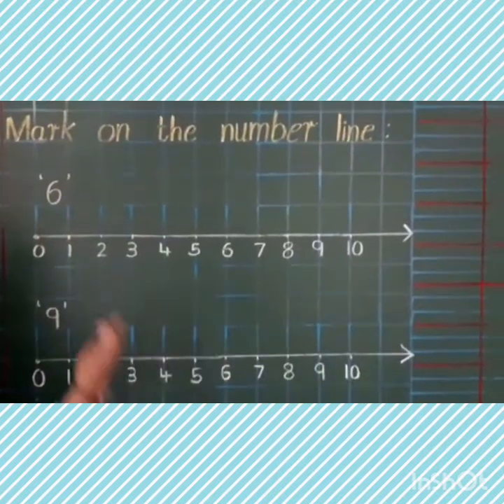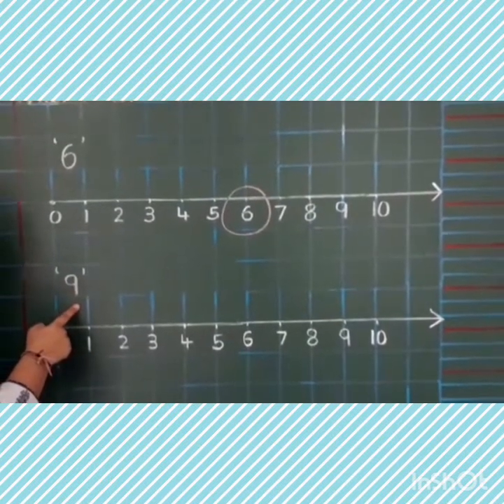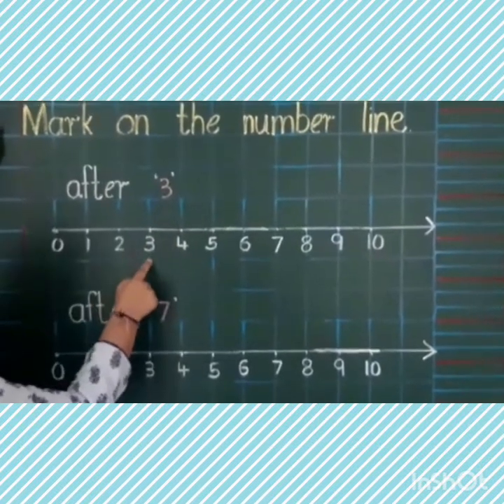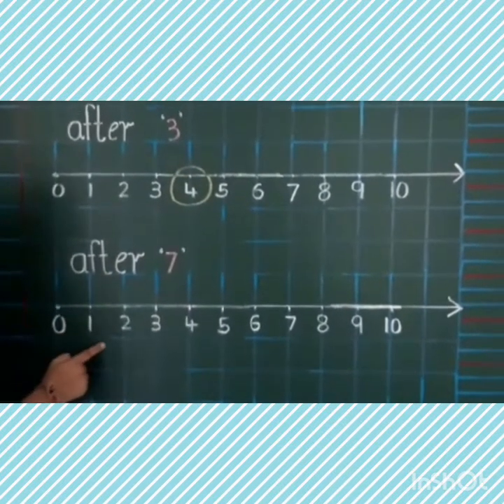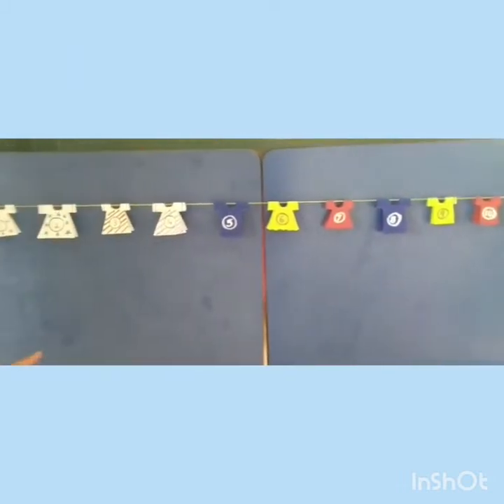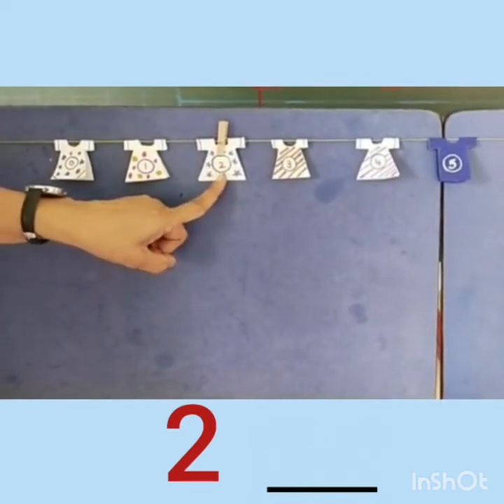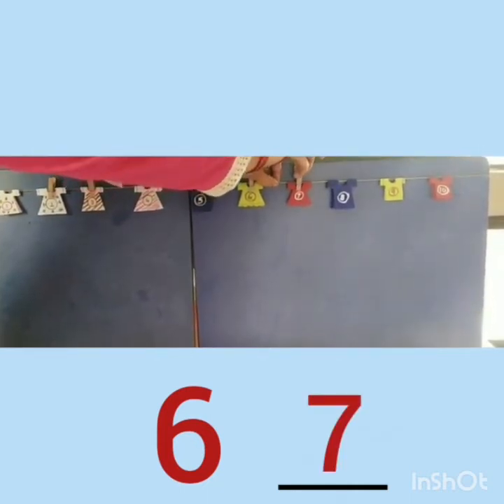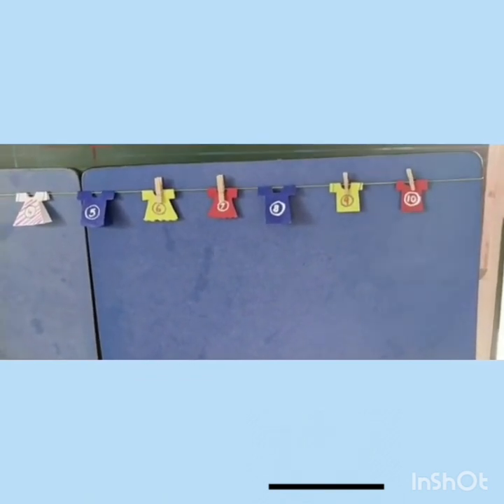UKG A: Maths: Number line